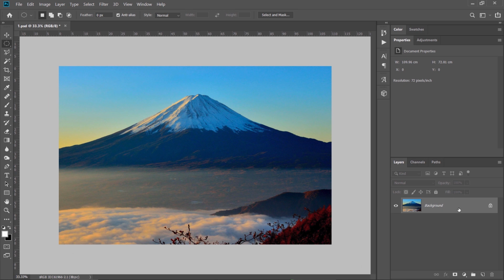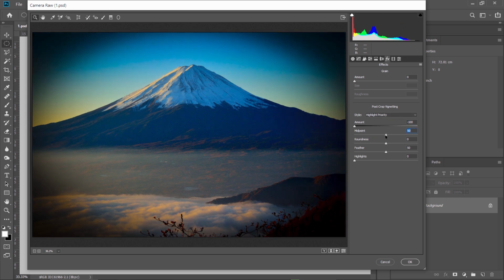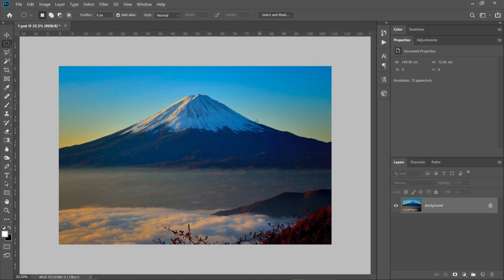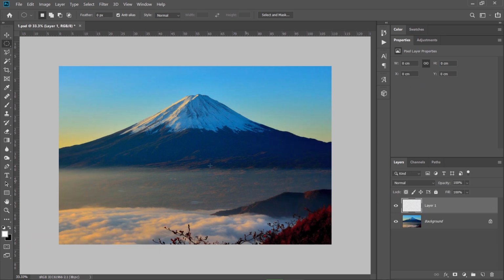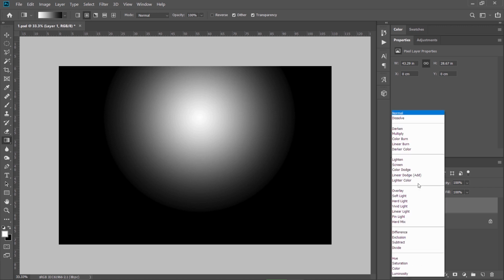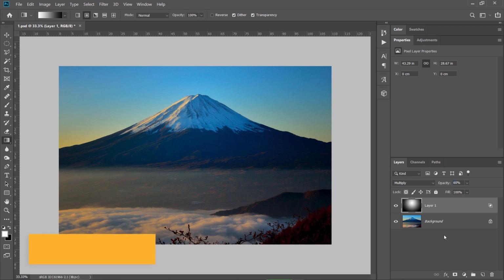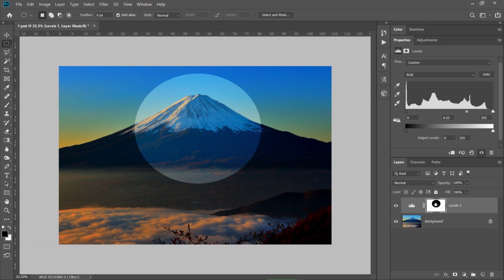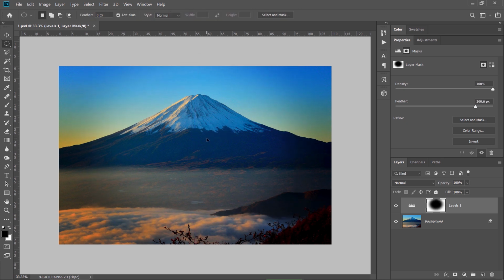Add a Vignette in Photoshop (Very Easy)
Vignette Photoshop effect tutorial! A vignette is a well known effect to attract the viewer's eye to the subject by darkening the corners of the photo.